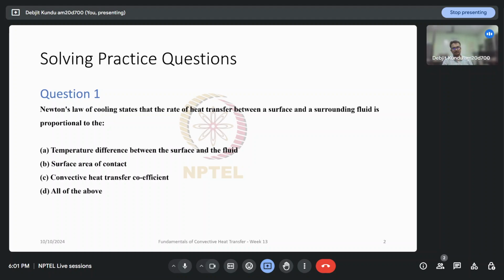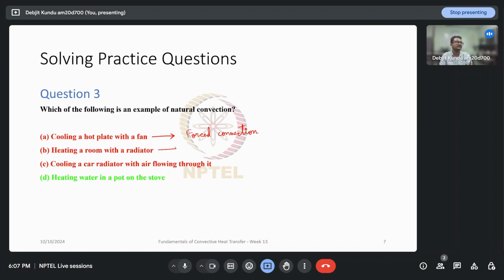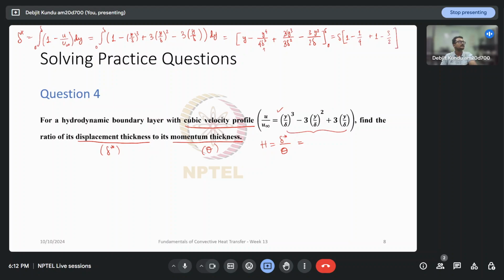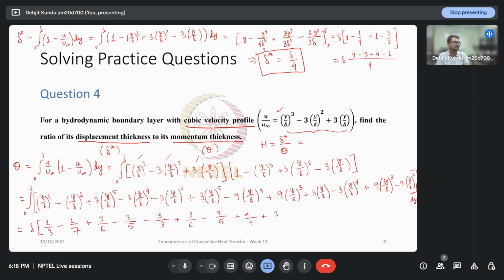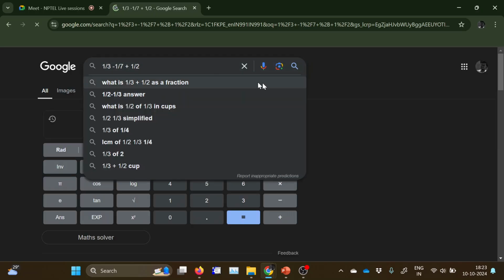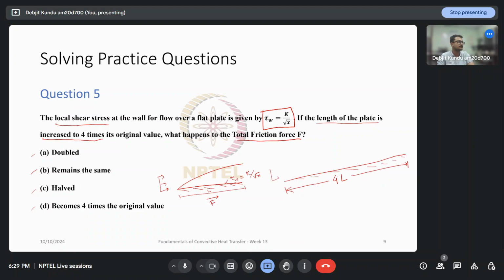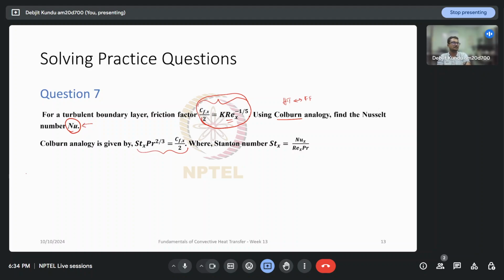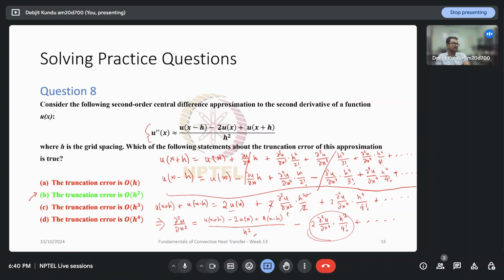NPTEL LIVE SESSIONS - Fundamentals of Convective Heat Transfer - Week 13